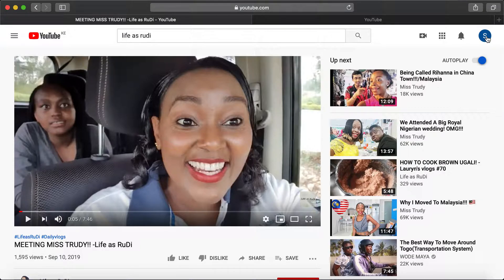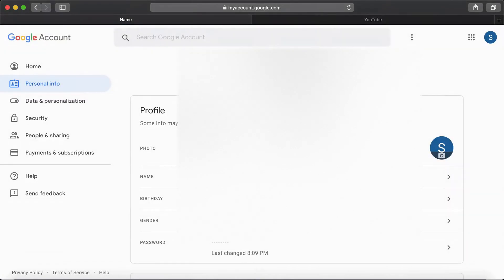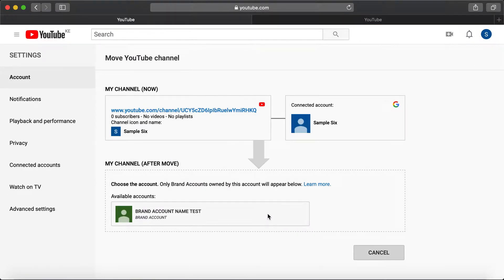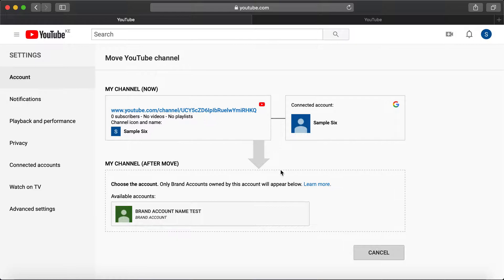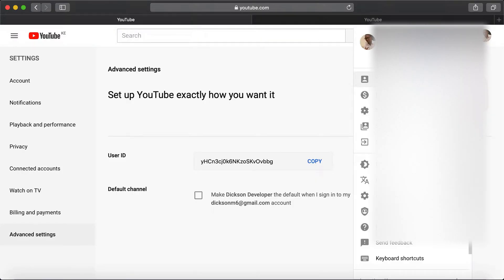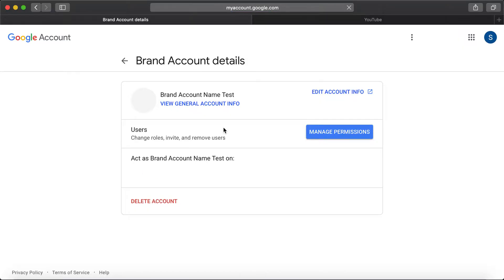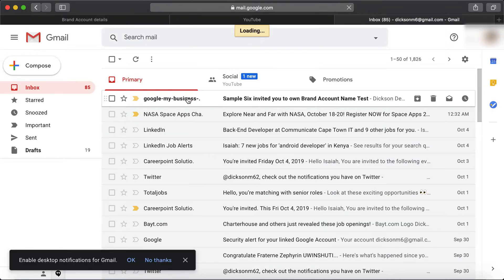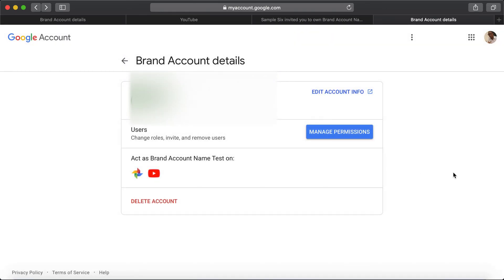How to change youtube channel email address | transfer ownership of a YouTube channel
Covering the following topics:-
2) How to transfer youtube channel from old email to new email.

Transferring ownership of a YouTube channel from one Google Account to a different Google Account involves using a Brand Account.  Because it is only Brand Accounts which can be transferred.

FAQ:
A 1:  Yes.  They belong to the channel being transferred after all.

Q 2:  Will I keep my video uploads?
A 2:  Yes.  They belong to the channel being transferred after all.

Q 3:  Will I keep my subscriptions?
A 3:  Yes.  But they belong to you, personally, and likely stay with your Google Account as that represents you personally..